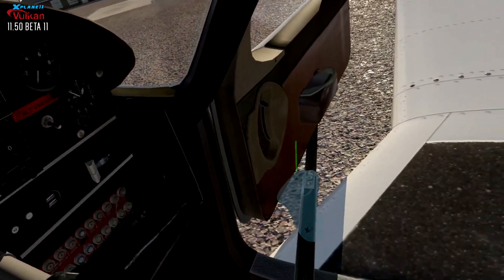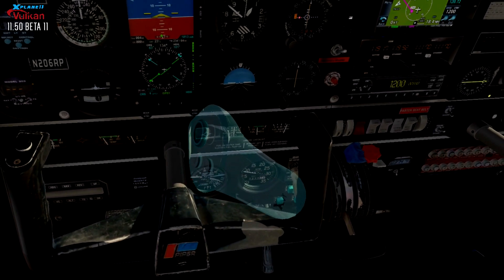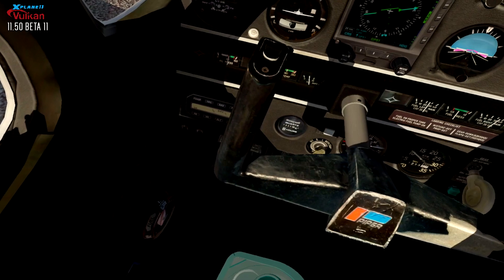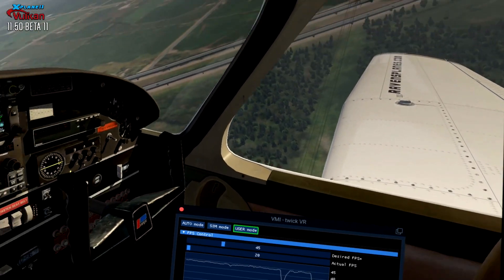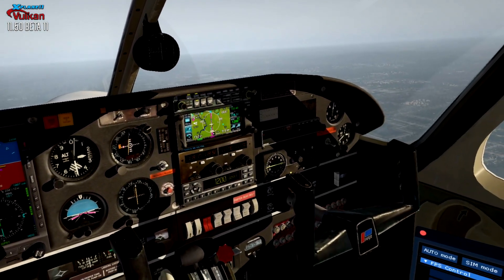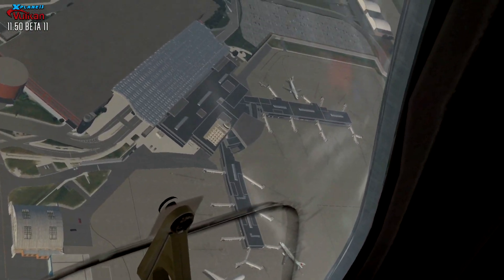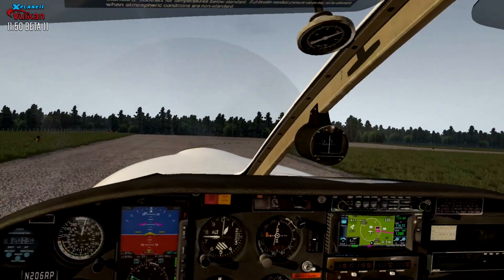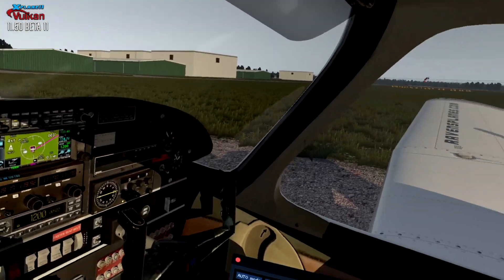X-Plane VULKAN 11.50 Beta 11 VR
This is the best Vulkan build available!

Quick Links
Z98 Takeoff - 5:42
KGRR Flyover - 10:30
8D4 Landing - 13:33

VR Plugins

VR DEVICE
Oculus Quest 2

FLIGHT CONTROLS
Honeycomb Yoke
Saitek Pedals
Wheel Stand Pro

DRIVING CONTROLS
Thrustmaster T300RS GT Edition
Thrustmaster GT3 Wheel
Wheel Stand Pro